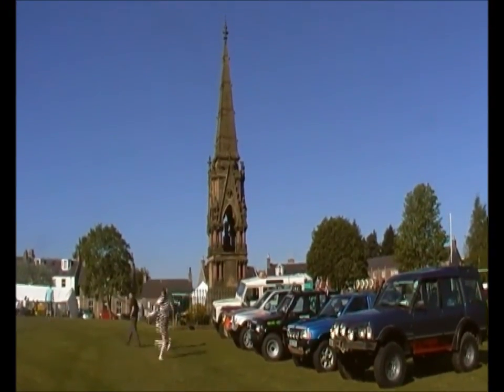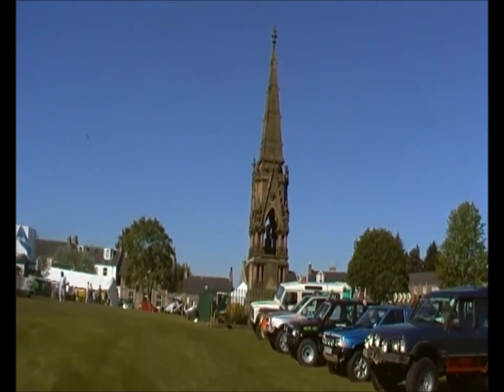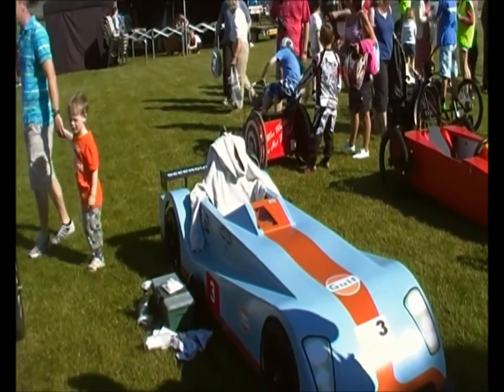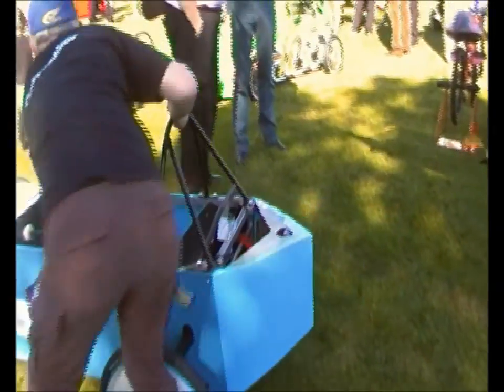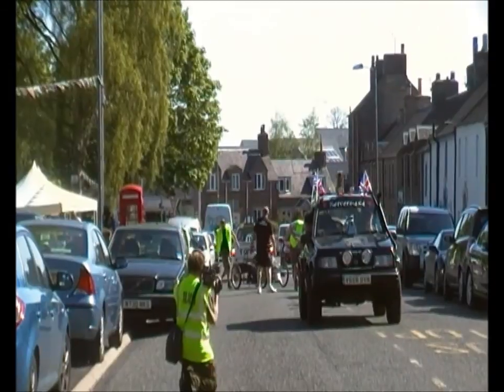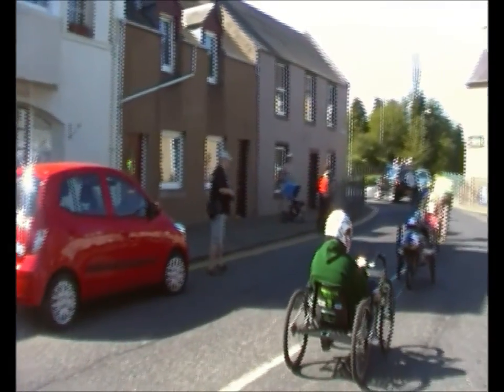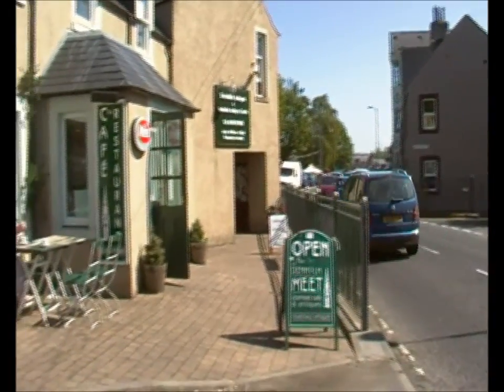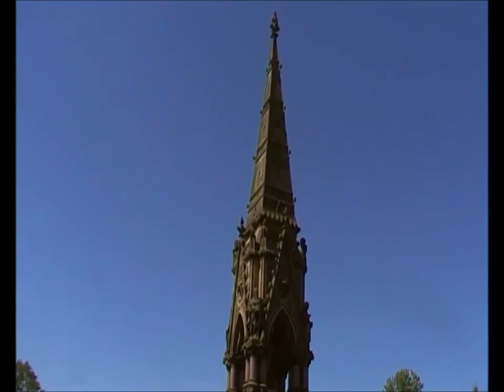Great day in Denholm - 26th May 2012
Borders Bogies and Denholm May Fair 2012